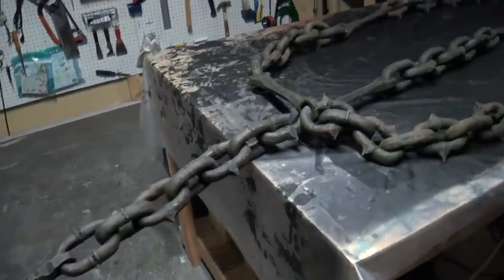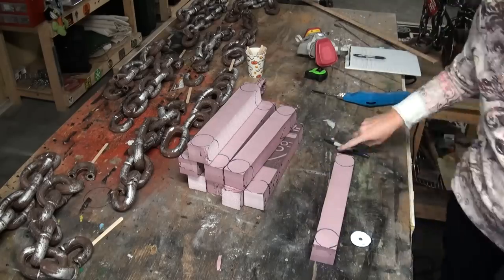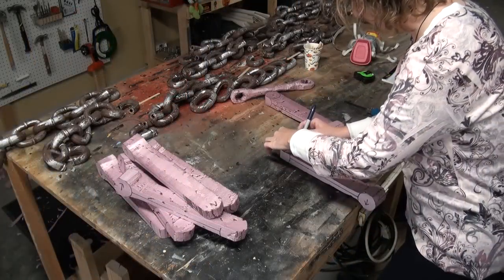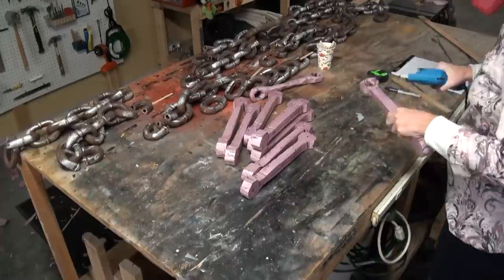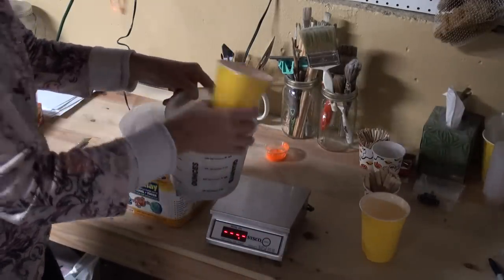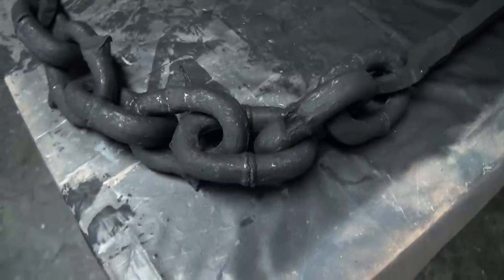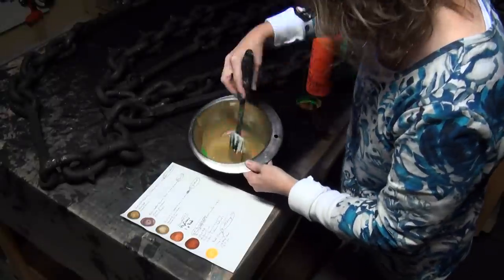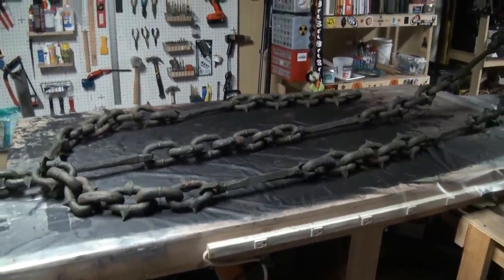Spiked Chain Halloween Prop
Here's how to improve those typical haunt chains you see being sold with Celluclay and pink foam. Plus, these were painted to fluoresce in a black light haunt.